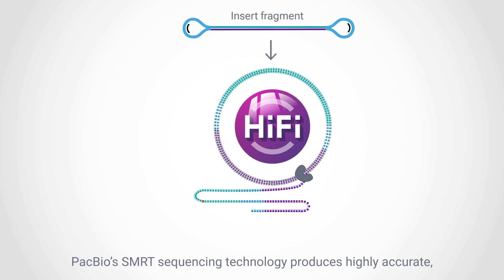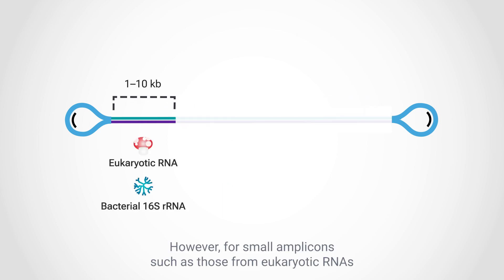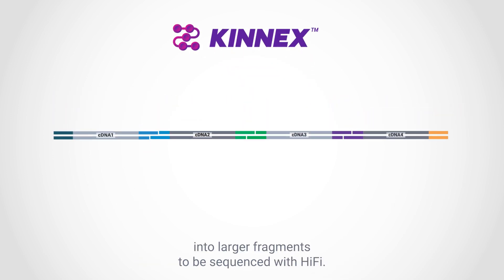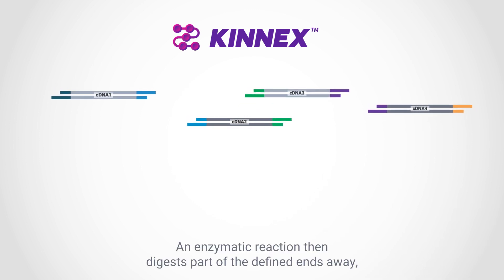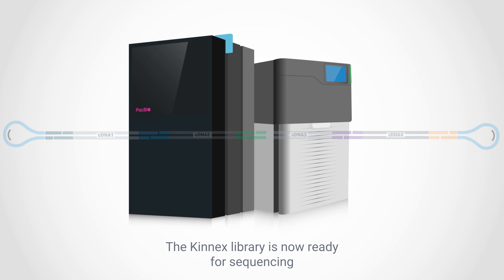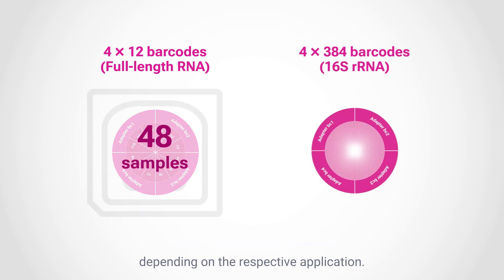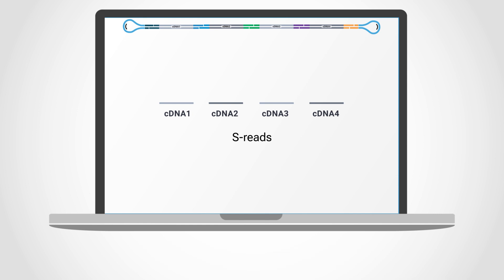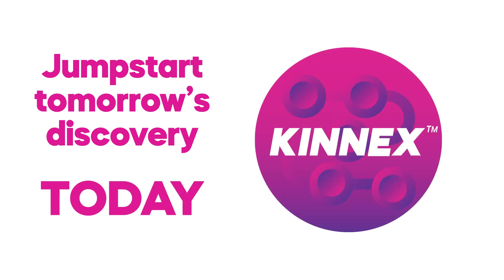Kinnex explained—how concatenating smaller amplicons increases throughput for PacBio HiFi sequencing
The PacBio Kinnex kits are based on the MAS-Seq method, where smaller amplicons (e.g. 16S rRNA, eukaryotic transcripts) are concatenated into an ordered array of 15 – 20 kb that takes advantage of PacBio’s long-read sequencing. After sequencing, the reads are bioinformatically de-concatenated to represent the original amplicons. The three Kinnex kits, Kinnex full-length RNA kit, Kinnex 16S rRNA kit, and Kinnex single-cell RNA kit support different amplicons and multiplexing capacities.